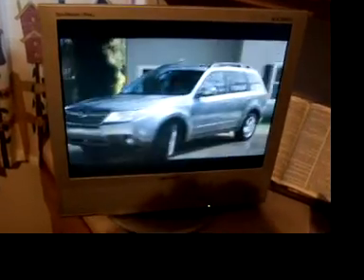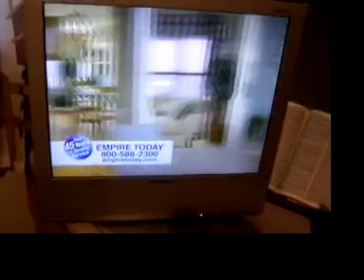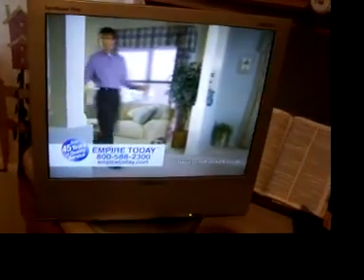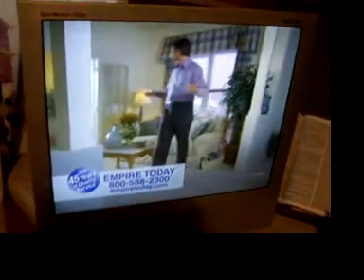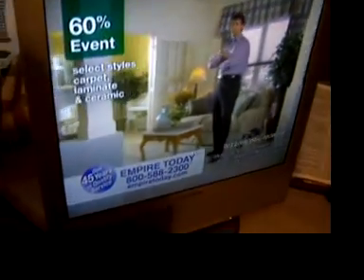Samsung SyncMaster 710MP 17" LCD Monitor with TV Tuner